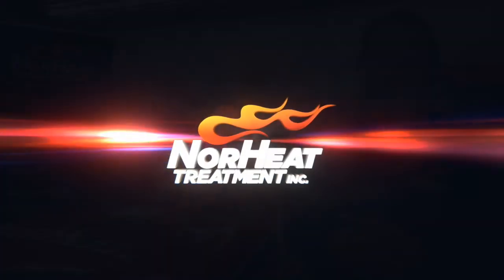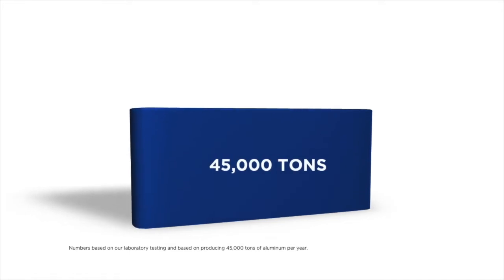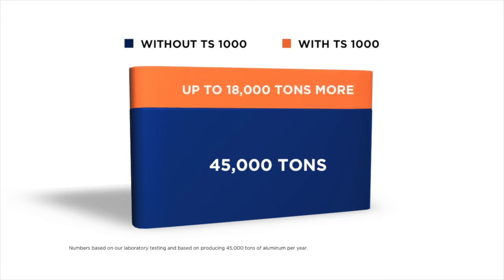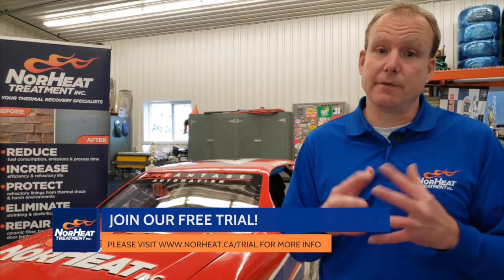New Technology for Aluminum Manufacturing to Reduce Energy Consumption & Increase Production - PT 3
Norheat Treatment Inc. is excited to be releasing our new product ITC TS 1000 for the aluminum industry. By using this product, you can save on fuel costs and increase your production. In this video, we explain the increased production you can achieve while using this technology.